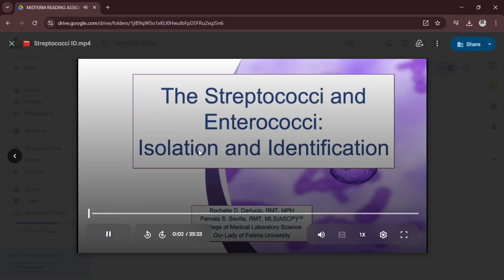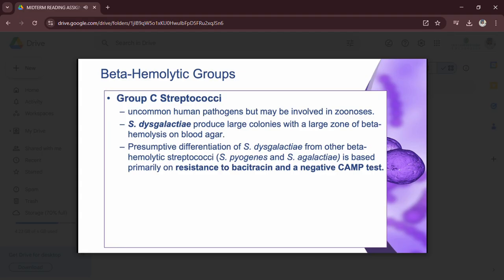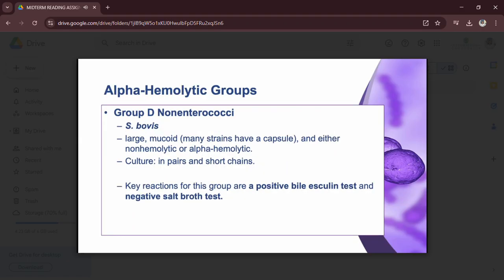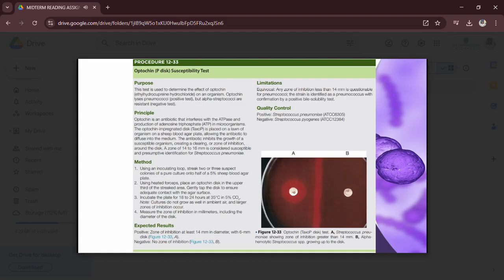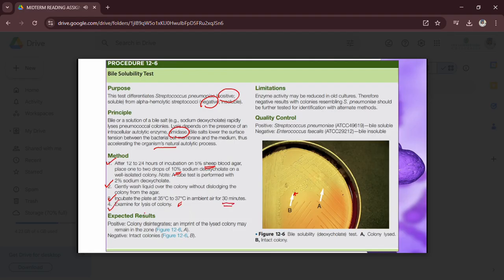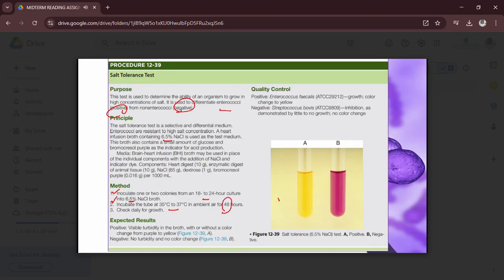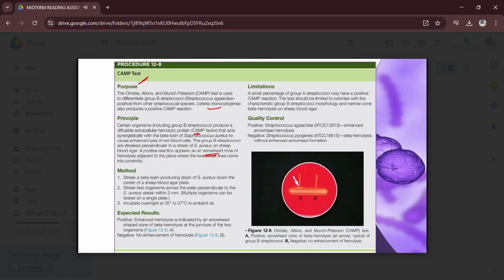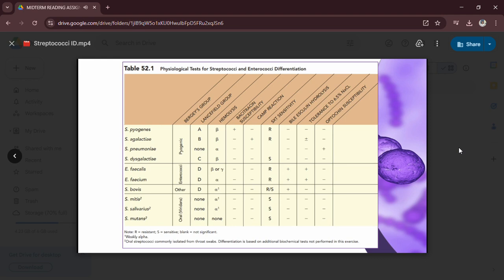BACTE LAB- STREPTOCOCCUS & ENTEROCOCCUS